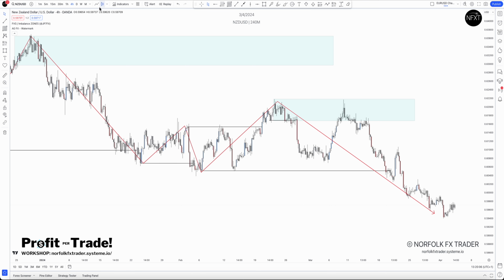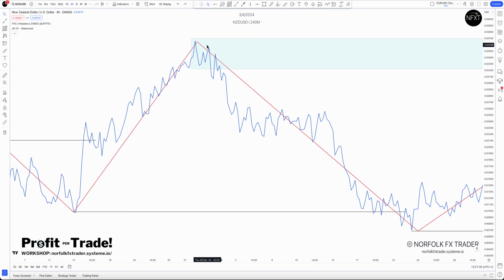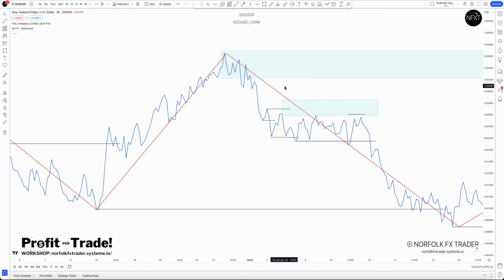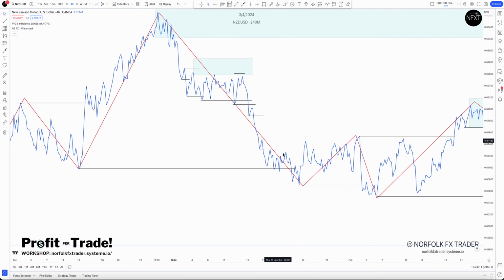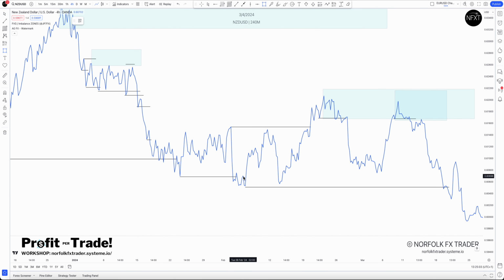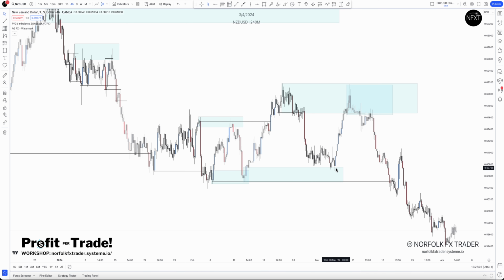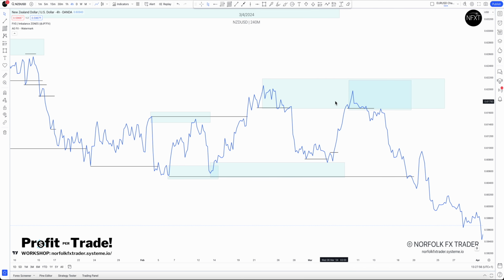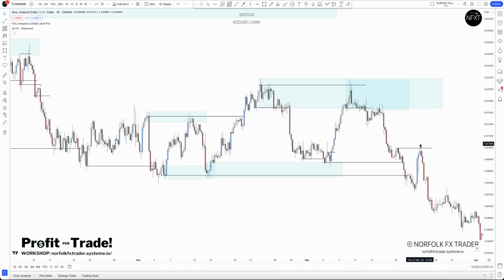How to Use Line Charts with Supply and Demand: Uncovering Zones!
🚀 Master Trading in 90 Days – Start Now!

🚀 Profit From Your Next Trade – Join the Workshop!

How to use line charts with supply and demand that will revolutionise your approach to the markets and elevate your trading success to new heights!

Jonathan